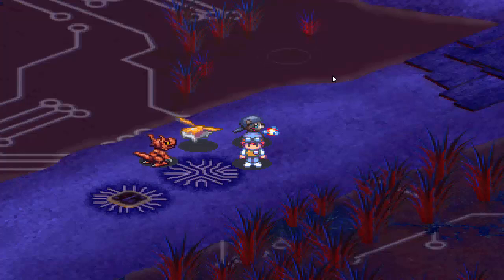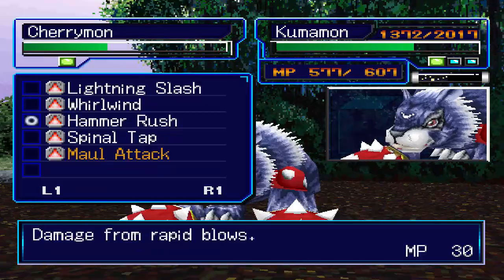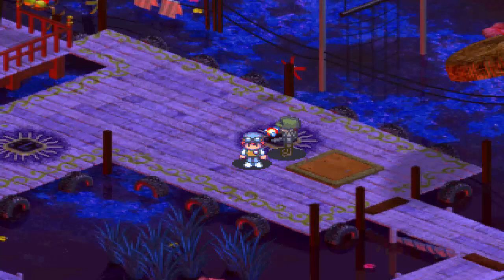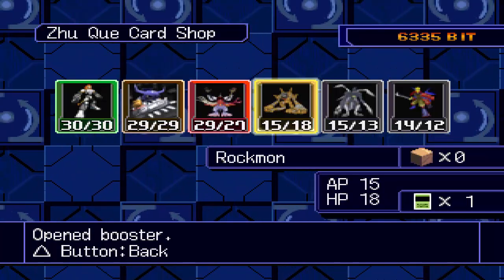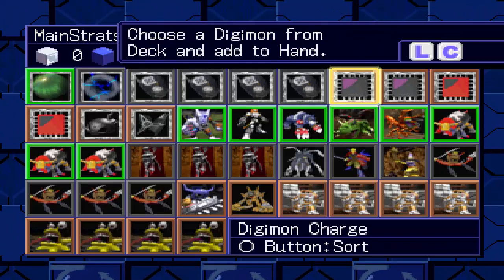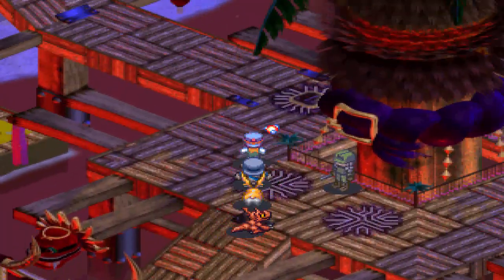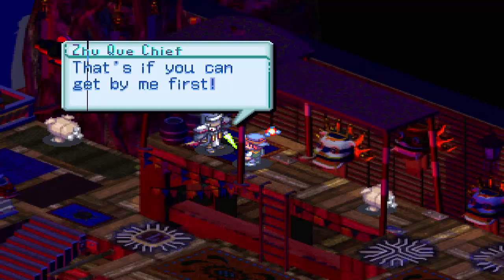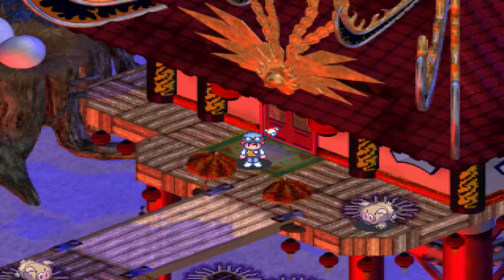Digimon World 3 - Episode 29 - The Red ID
With swarms of A.o.A patrolling even the south sector we gathered ourselves up in Zhu Que City where we face up against the Chief of the city to gain access to the Red ID